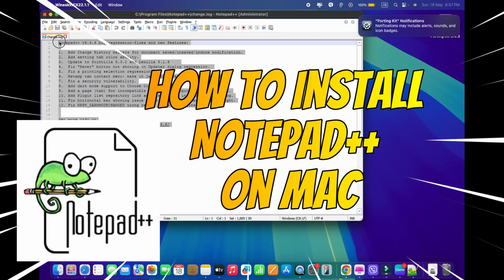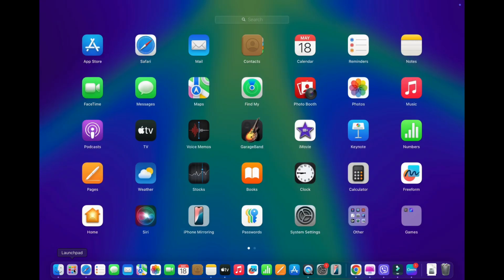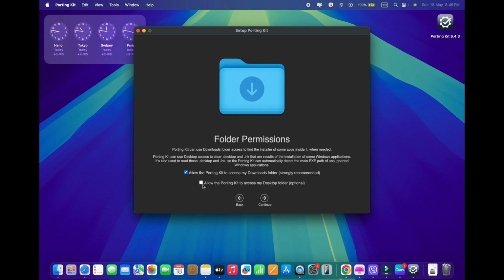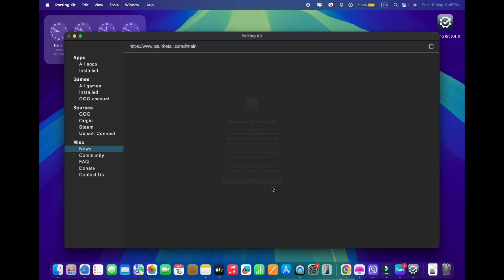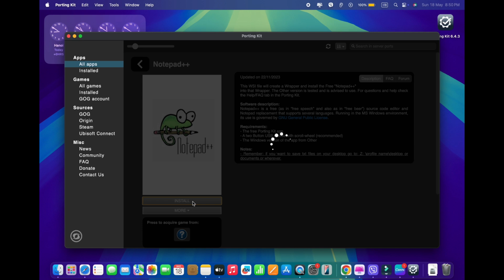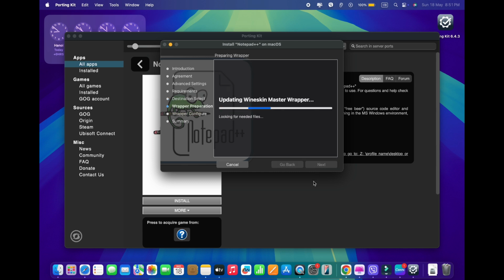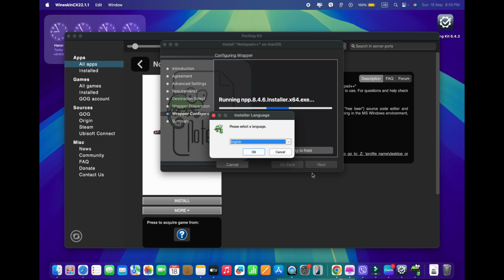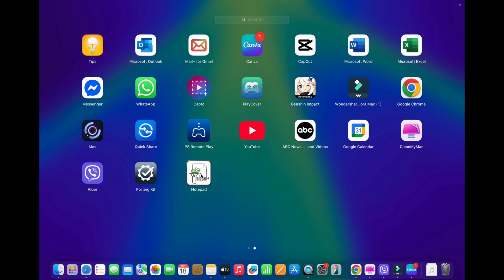How To Install Notepad++ On Mac | Notepad++ For Mac OS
How to Install Notepad++ on Mac.
Notepad++ is a free, open source text and source code editor for Windows. It supports tabbed editing, which allows you to have multiple open files in a single window. It also supports syntax highlighting, code folding, and limited autocompletion.

No, there is no macOS-native version of Notepad++. However, there are a few workarounds, so you can still use it on your Mac.

1. Go to the Porting Kit website and click Download.
2. Once Porting Kit has downloaded, open it and click All Apps in the sidebar.
3. If Notepad++ appears as an option, select it. If not, use the search bar at the top right of the window to search for it, then click Install.
4. Porting Kit will now download and install Notepad++ along with any dependencies it needs to run. It will then run the Windows installer Notepad++.
5. When it’s finished, you will see Notepad++ in the installed section of Porting Kit. It will also appear in your Applications folder, and you will be able to open it via Spotlight search or from Launchpad.